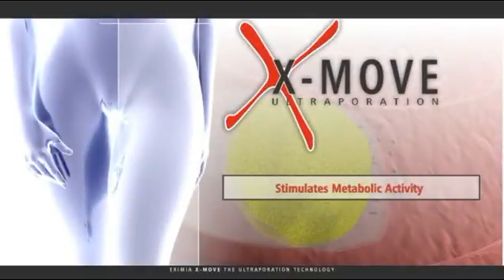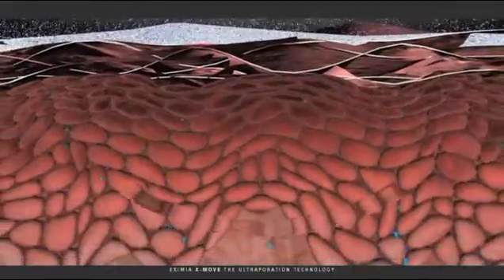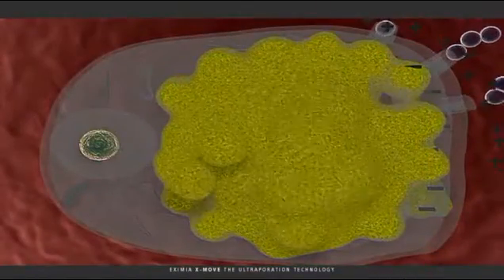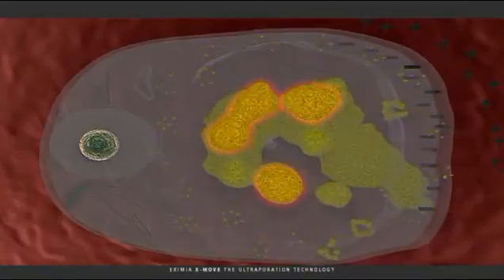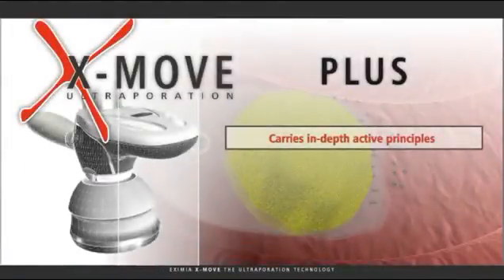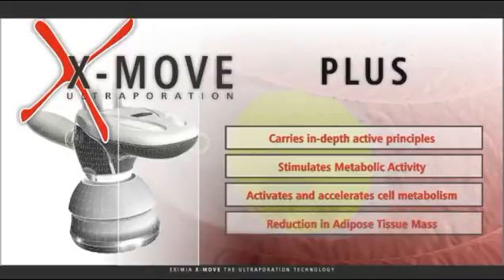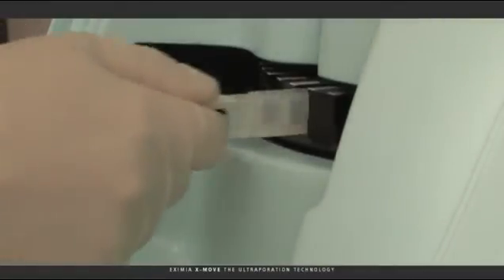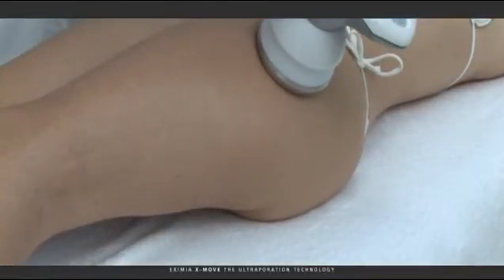EXIMIA unique ultrasound technology in non invasive slimming treatments with no cavitation effect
Eximia and unique anti cellulite and slimming technology